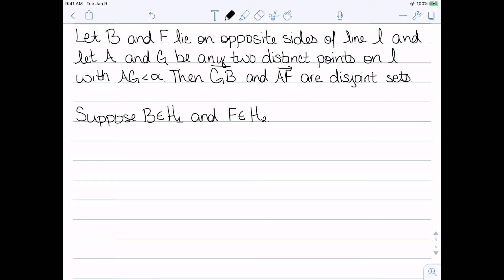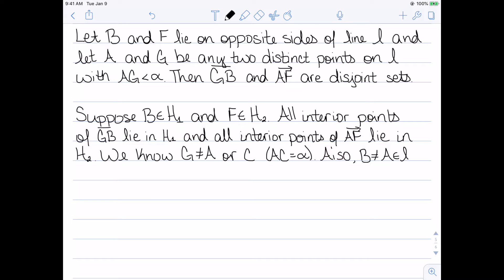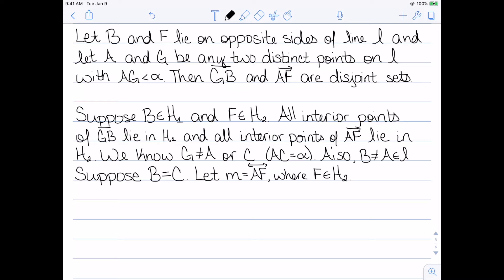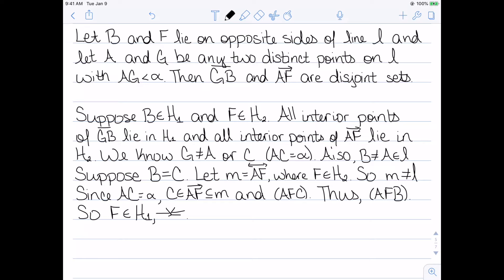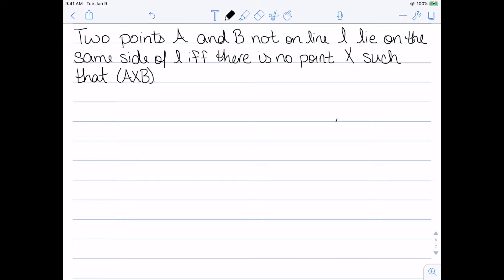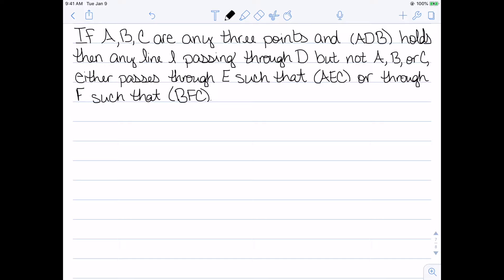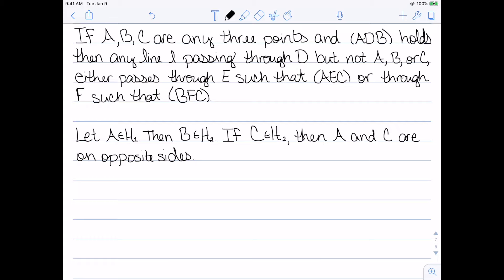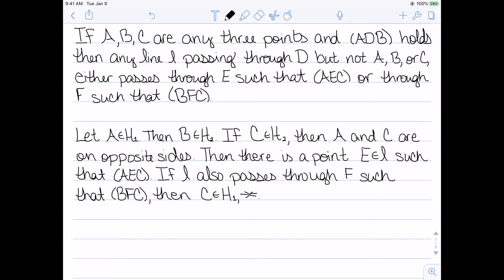Consequences of Plane Separation Part 2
I give some basic theorems resulting from the idea of plane separation.

Source: "College Geometry: A Unified Development" by David Kay